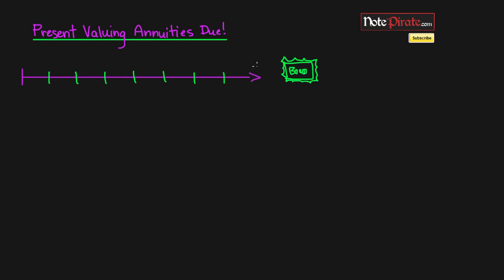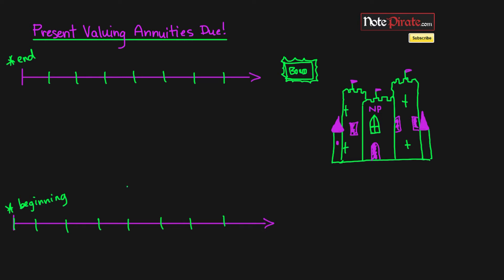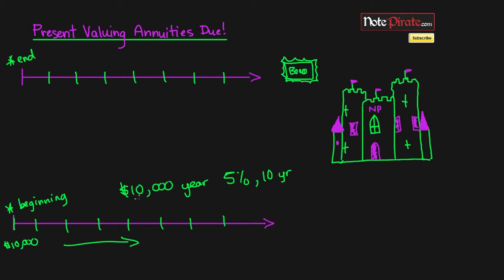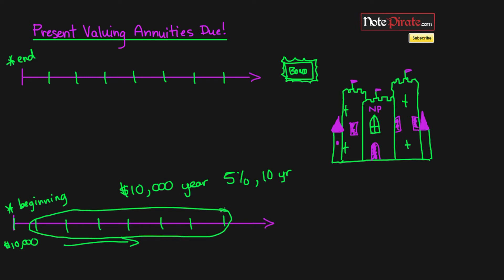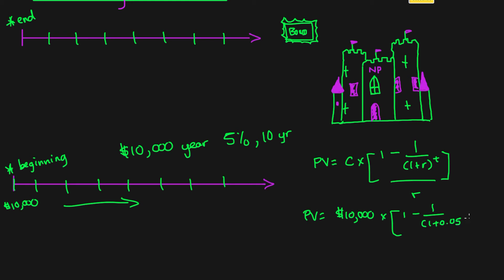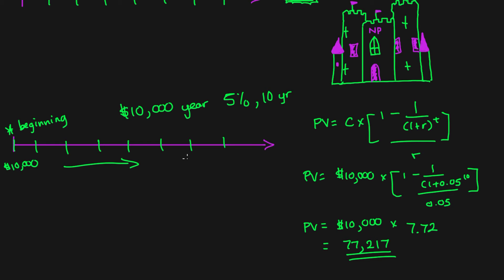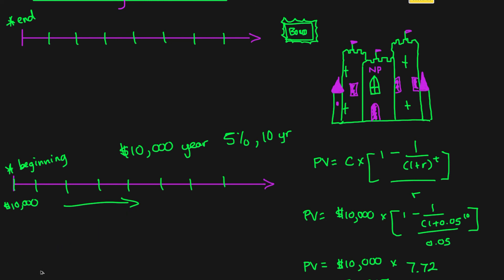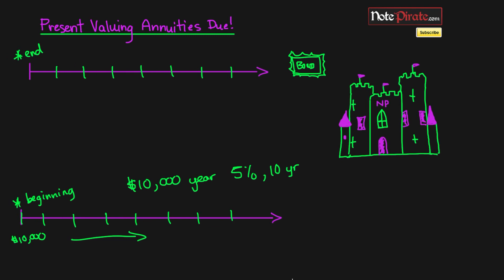Finding the Present Value of an Annuity Due (Intermediate Accounting I #6)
Annuity dues are slightly different from ordinary annuities. Annuity dues have fixed cash flows over a finite (limited) period; however, their cash flows are at the BEGINNING of each period rather than the end. Find out how to find the present value and learn about the logic behind it!